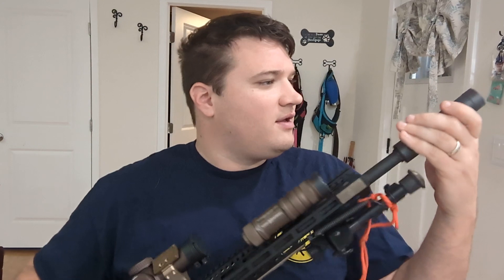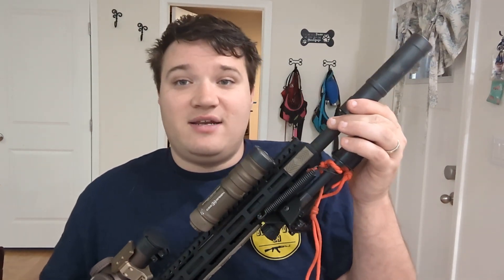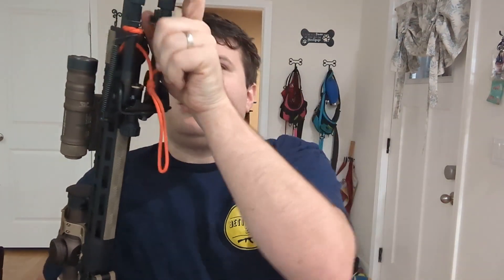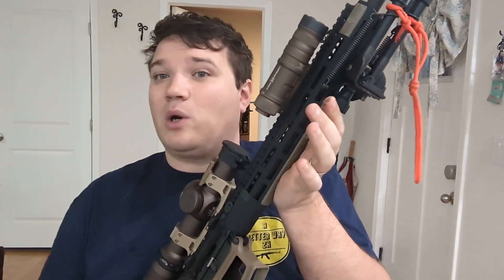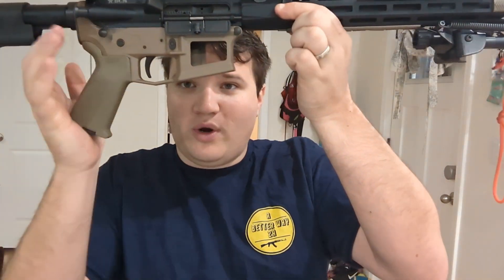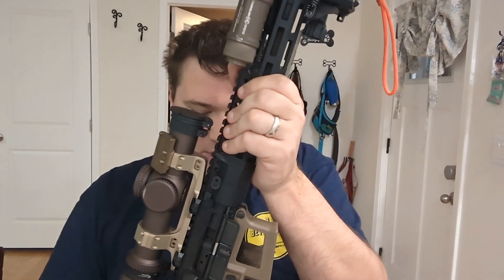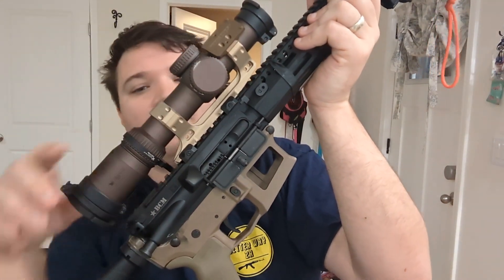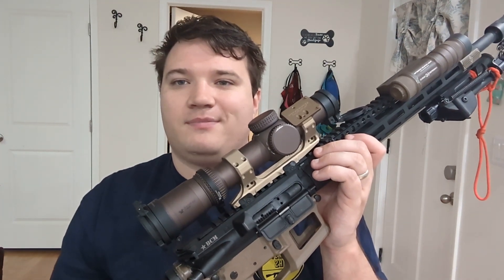Kyle defoor scoped carbine rifle overview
Overview of the rifle I took to Kyle defoor scoped carbine class.

Can: Griffin Armament Optimus Micro
Upper: BCM KD4
Lower: Areo thunder ranch edition
Optic: Vortex 1-10 mil in reptilla 34mm mount